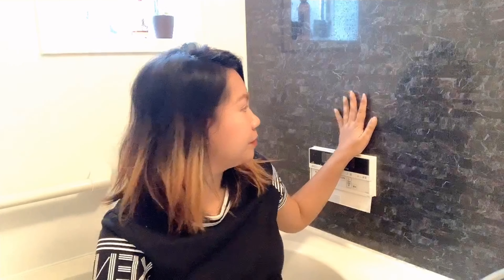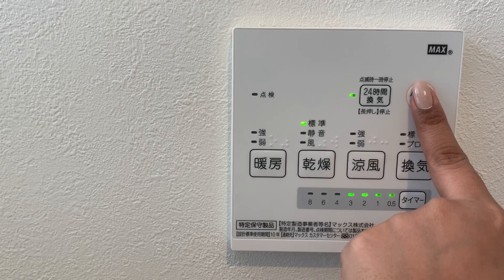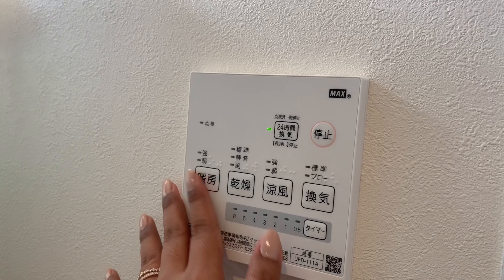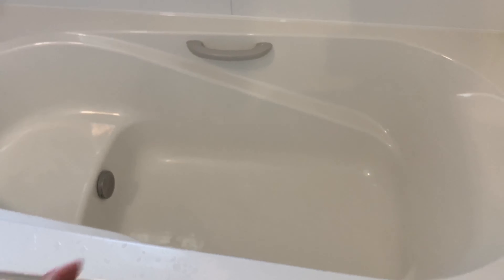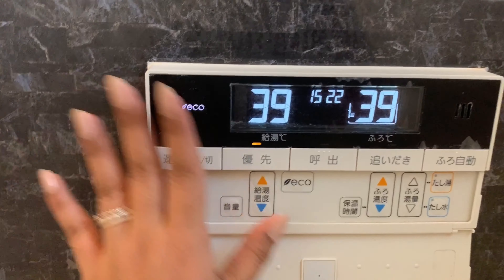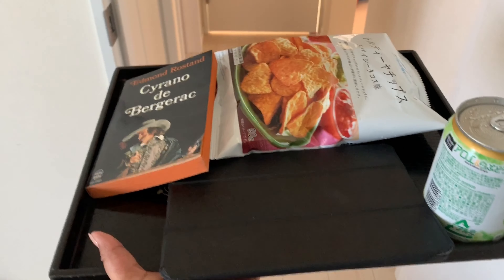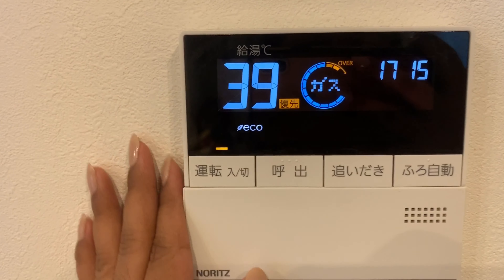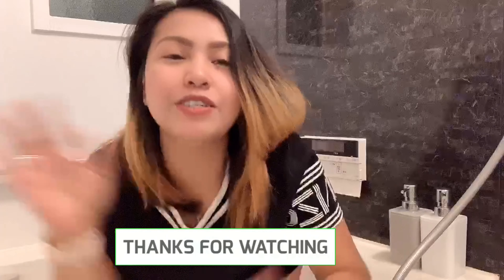How to use a modern Japanese bath and shower (Japan vlog series)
Modern Japanese bath and showers are amazing
and with so many cool features and multiple control panels
But they are all in Japanese. OMG
So with this guide you'll be able to understand the 漢字 characters like that.
And get the most out of your trip to Japan, or life experience.